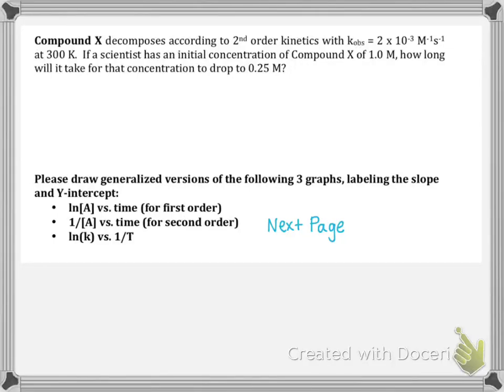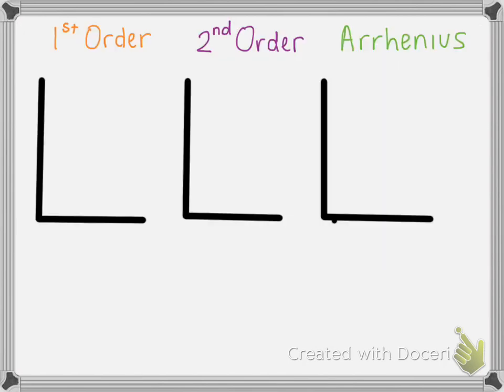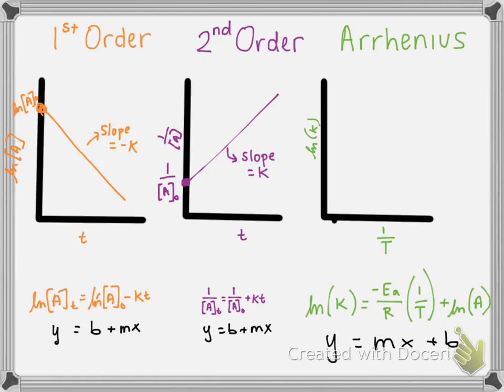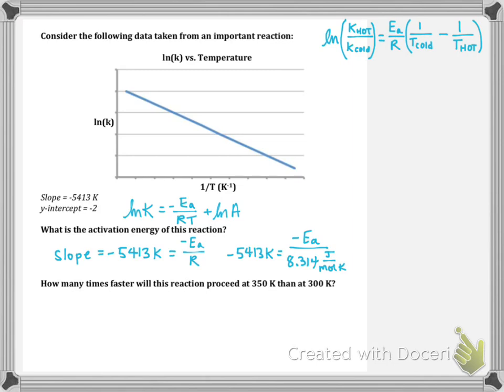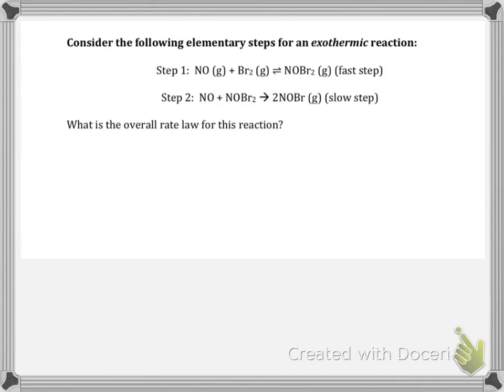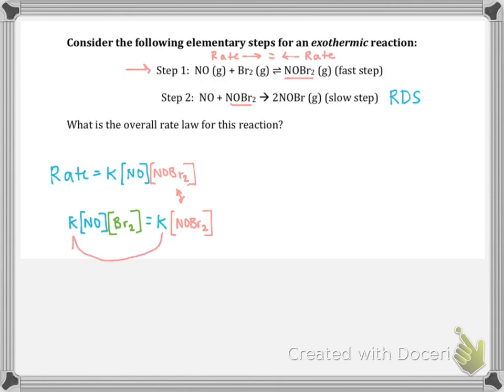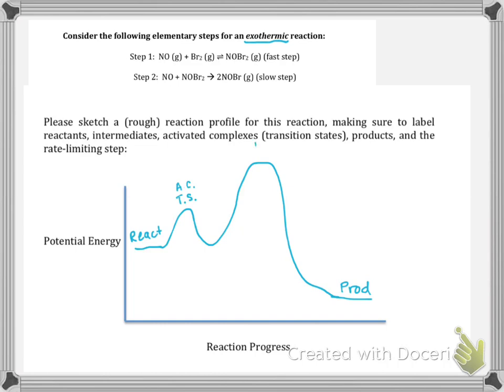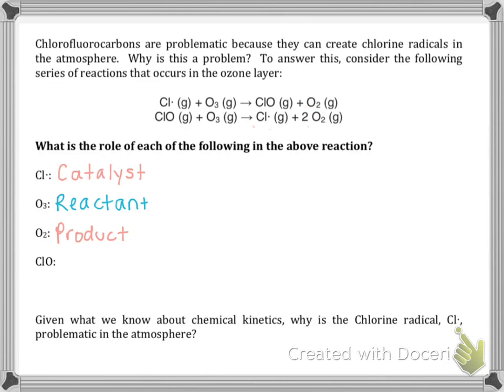Kinetics Worksheet Part 3